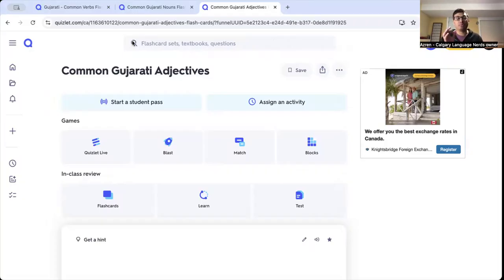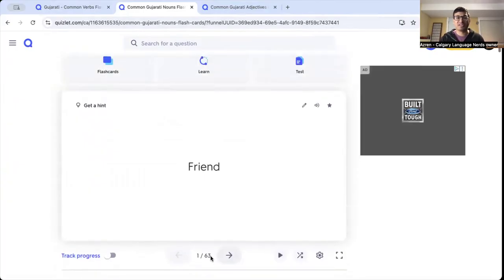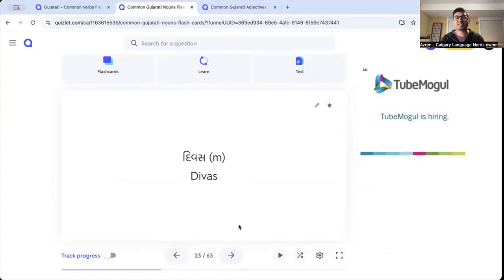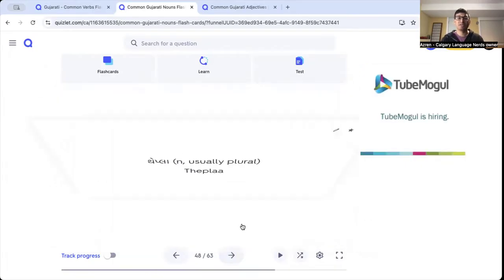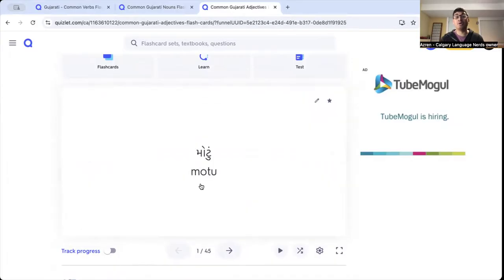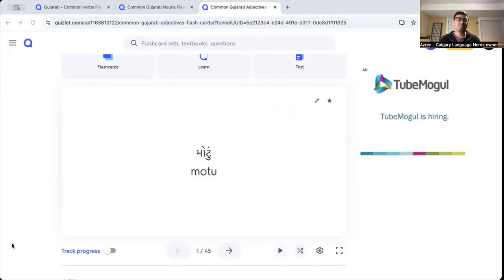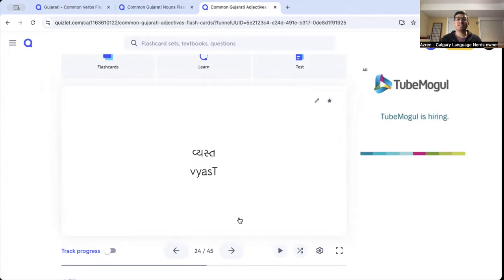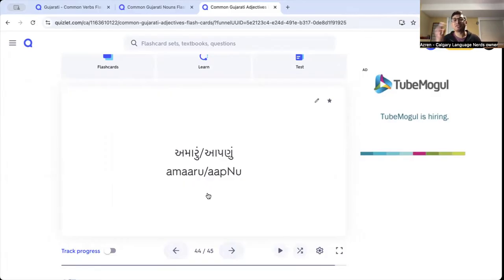Gujarati Lesson 50: Common Adjectives & Nouns (Free Flashcard Decks)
All the best with your Gujarati studies!